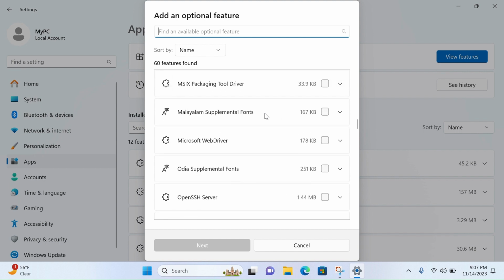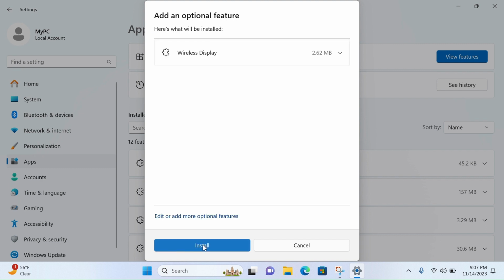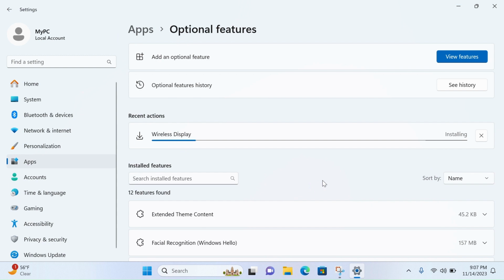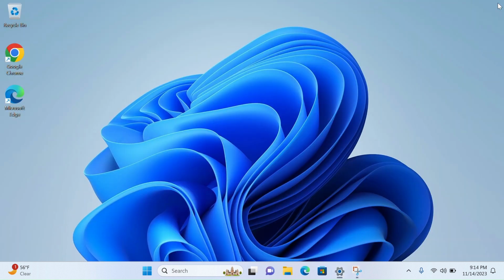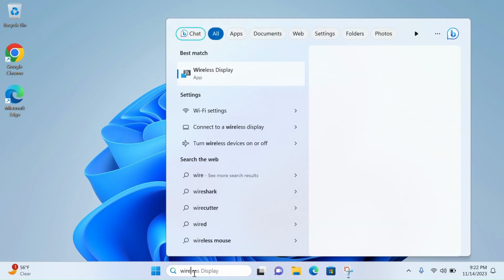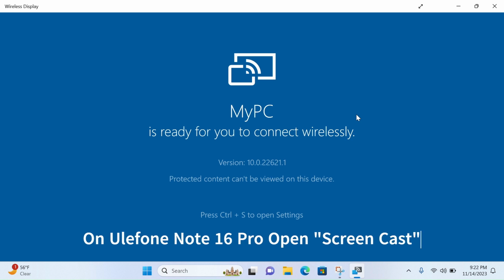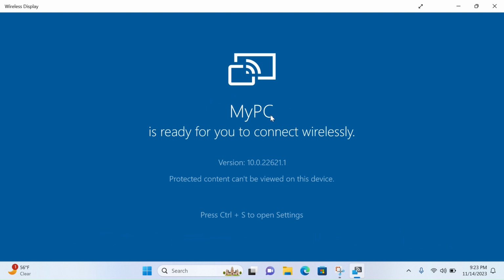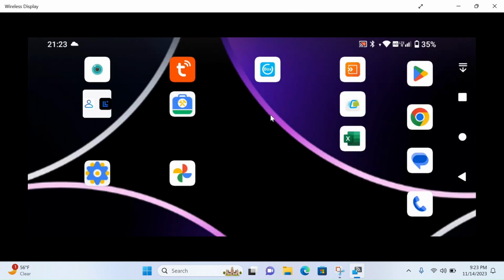Mirror Your Android Phone (Ulefone Note 16 Pro) to the Computer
Mirror your Android Phone / Tablet to Laptop Screen, AIO Computer and Desktop.

Also after installing Wireless Display feature, your can share laptop screens, share keyboard Mouse and other input devices between different computers.

Target Computer: Open "Wireless Display" App
Source Computer: Windows+K